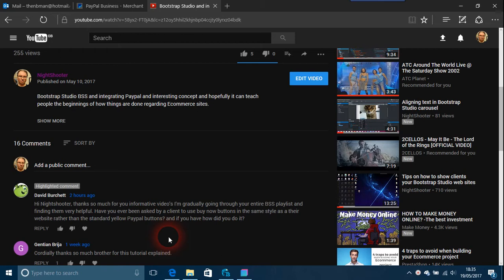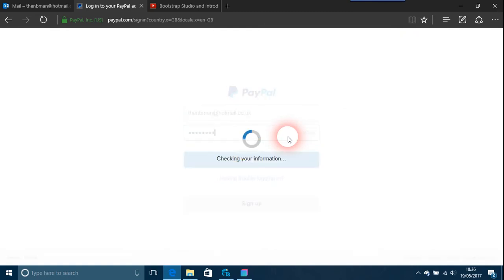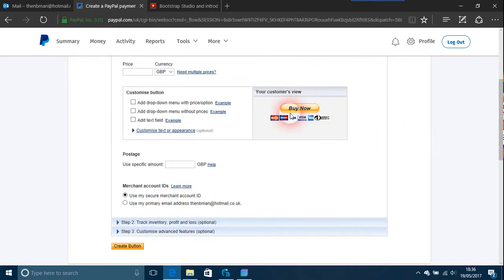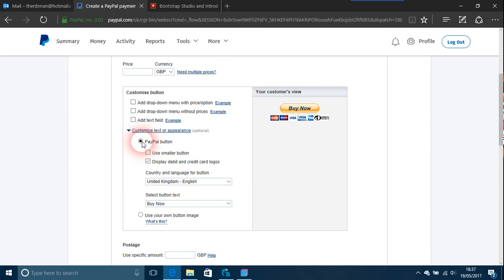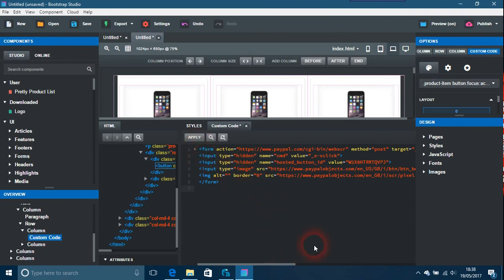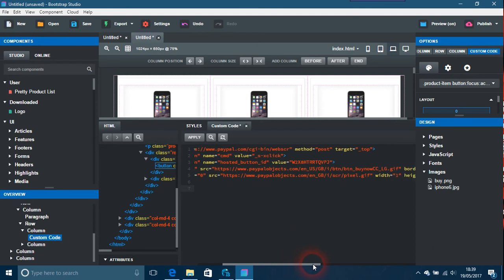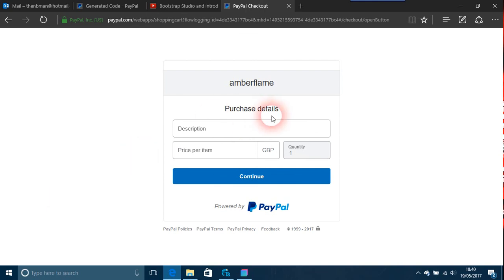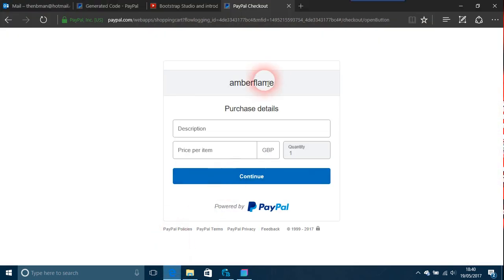Customizing Paypal buttons in Bootstrap Studio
How to add your own buttons instead of PayPal's default one's.